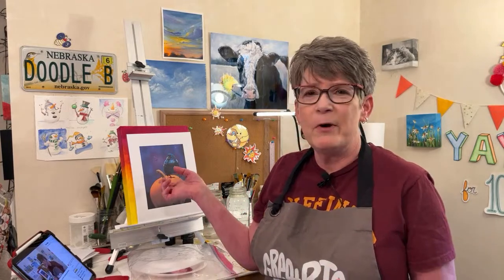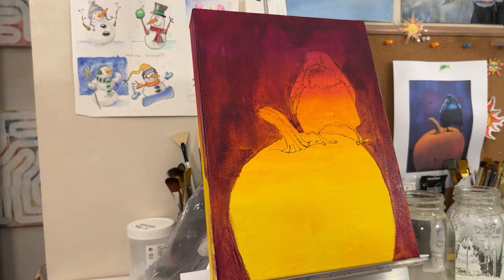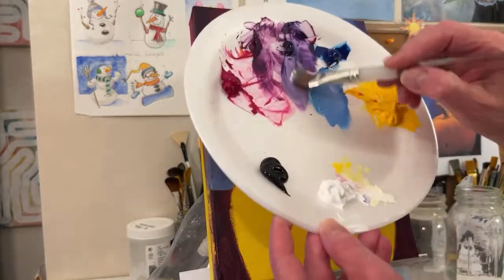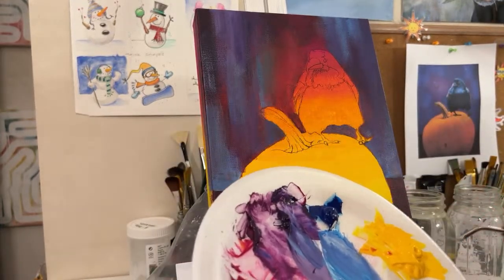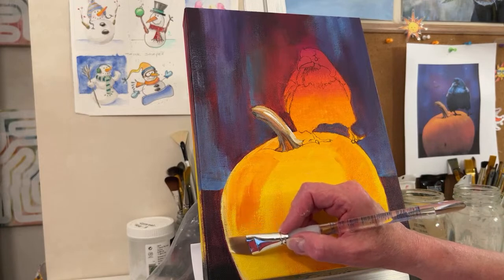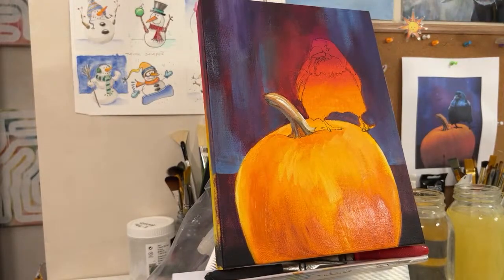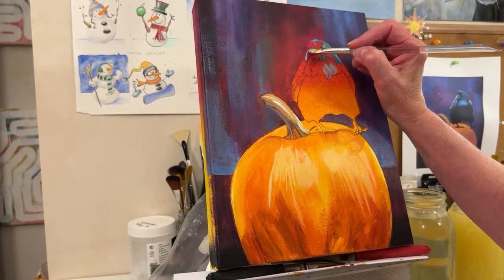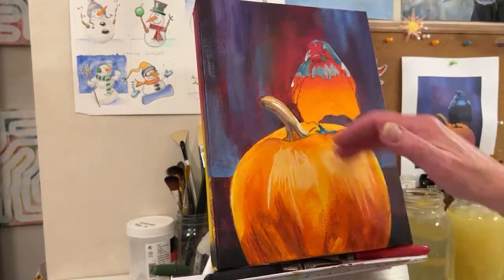Crow Night Step by Step Acrylic Halloween Painting LiVE! Part 1 painting tips with Annie Troe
LiVE! Wed. 9/13/23  6 PM CST , -- Painting "Crow Night" step by step Halloween FUN , using acrylic paint, studio hangout.  -- Ask questions, Make requests, See what I am working on -- Wednesday FRIENDS Day is a time to chat with me and favorite daughter Emily in the studio. Chat with friends in this happy little corner of the world. 🌎💕 Be in the know for upcoming videos, giveaways etc. - THANK YOU ALL for your support and friendship ART HUGS 🎨🤗

COLORS: Quinacridone Magenta, Phthalo Blue, Cad Yellow Medium Hue, Titanium White, Mars Black

🎨 My Mock up photo, under the Media Tab in ALBUMS in my Annie Troe Art Friends group scroll down

FUN STUFF

SHOPPING

GALLERIES